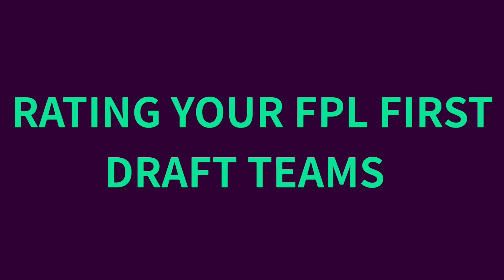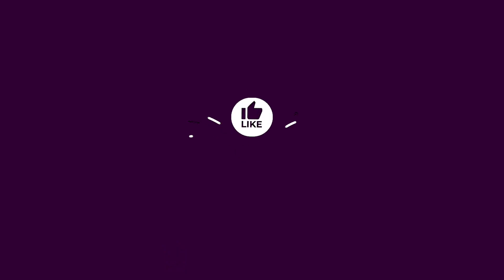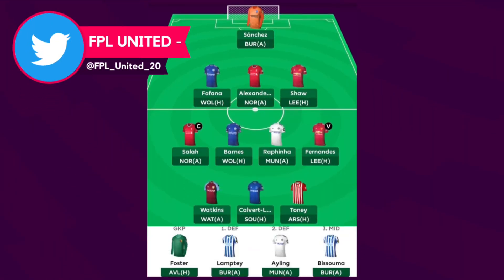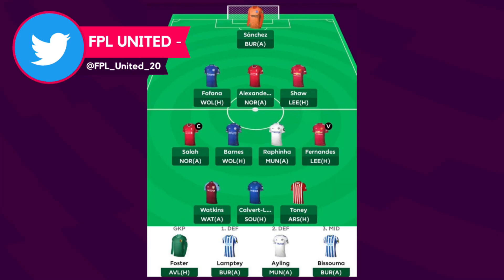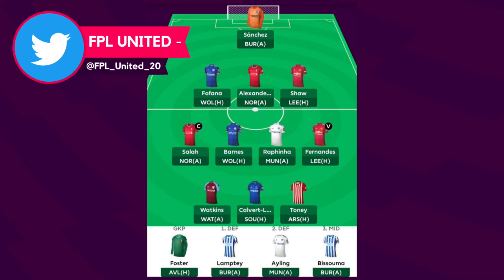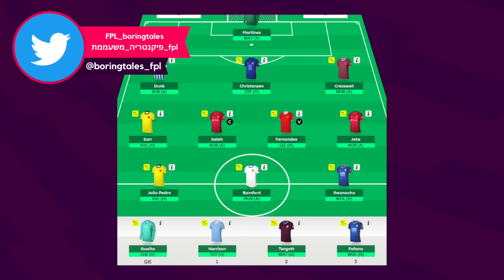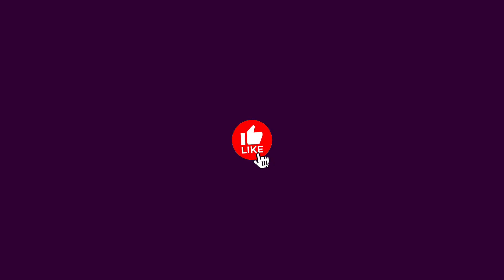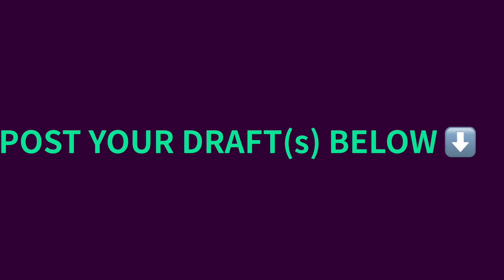RATING YOUR FPL FIRST DRAFTS | Gameweek 1 | Fantasy Premier League Tips 2021/22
In this episode, we have look at our RATING YOUR FPL FIRST DRAFTS video.
𝙁𝙖𝙣𝙩𝙖𝙨𝙮 𝙁𝙤𝙤𝙩𝙗𝙖𝙡𝙡 𝙞𝙨 𝘽𝙖𝙘𝙠!

📖 Video Chapters:
00:00​​​​​​​ - Intro
0:31 - Draft 1 (FPL UNITED)
2:59 - Draft 2 (FPL Bryann)
4:53 - Draft 3 (boringtales_fpl)
6:31 - Draft 4 (TheFPLDude Kris)
7:49​​​ - Outro

Become a Channel Member starting at $2.99 a Month! Unlock Emotes, Badges, Uncut Content & much more!

FPLflare is the home of Fantasy Premier League, EURO 2024 Fantasy, UCL Fantasy and World Cup Fantasy content!